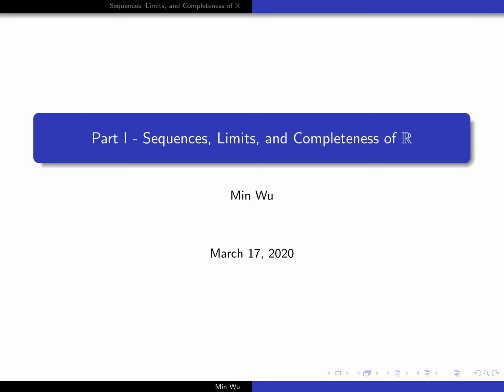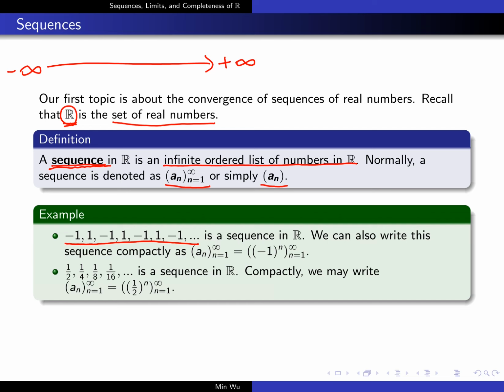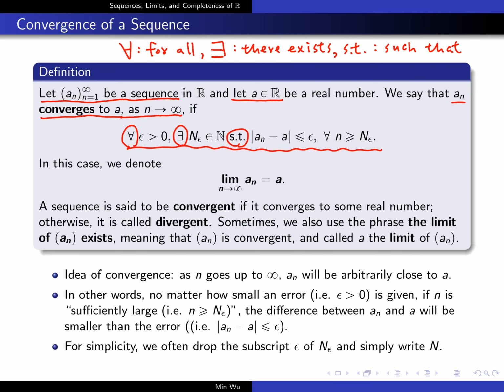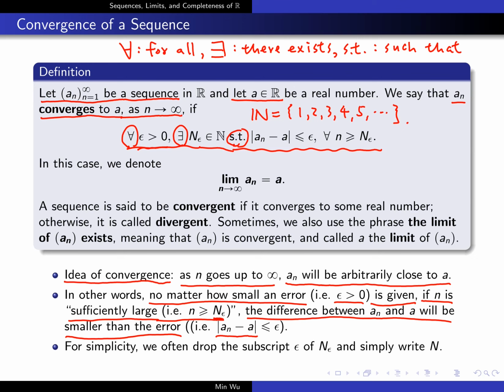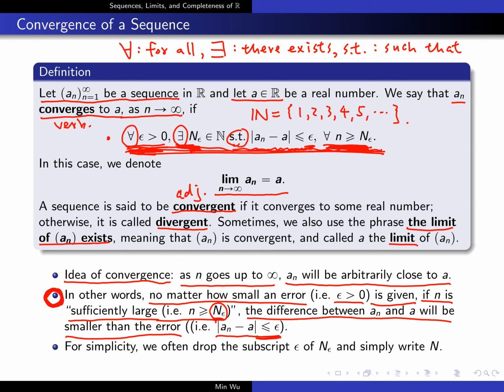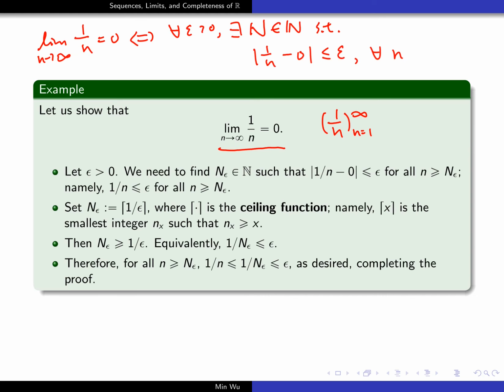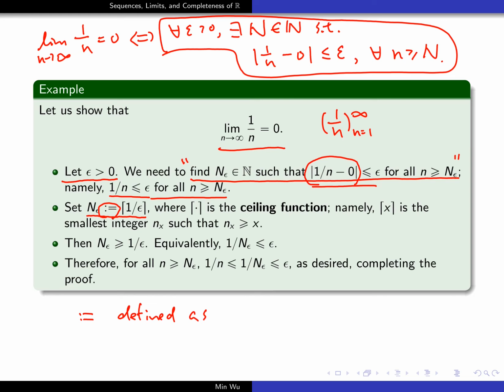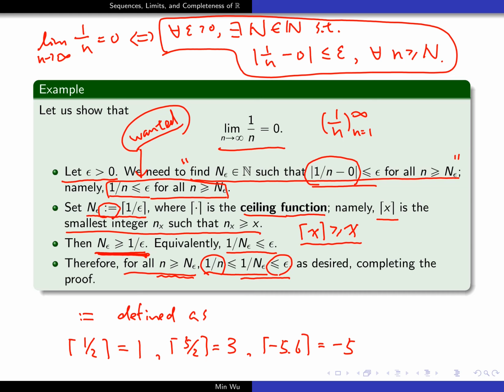1.1. Sequences and their convergence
This is a preview lecture video of my course "Understanding Calculus - Course 1" on Udemy. To learn more, please use the following link: